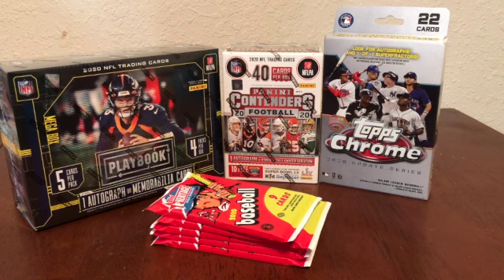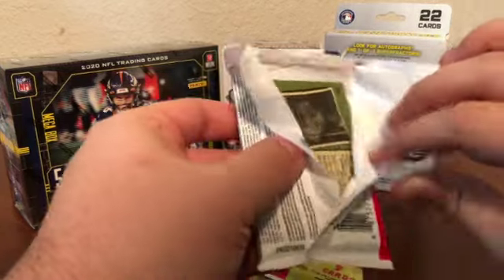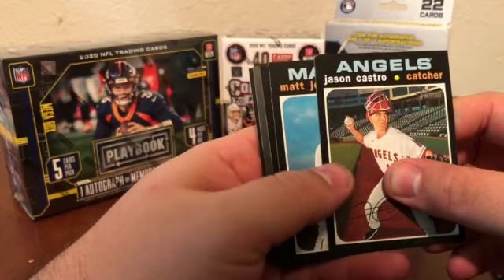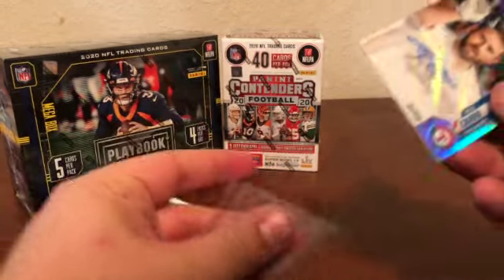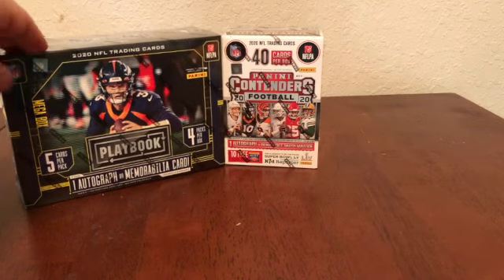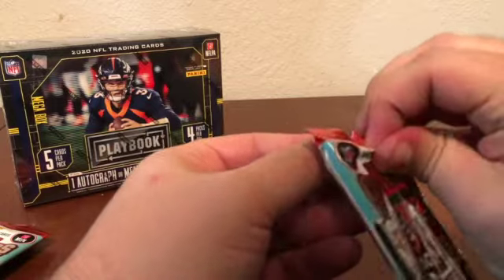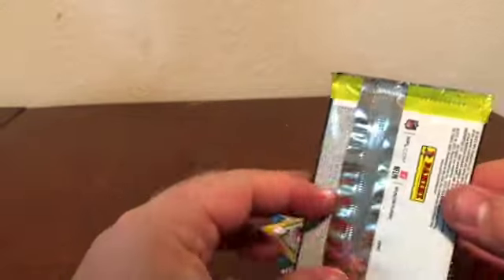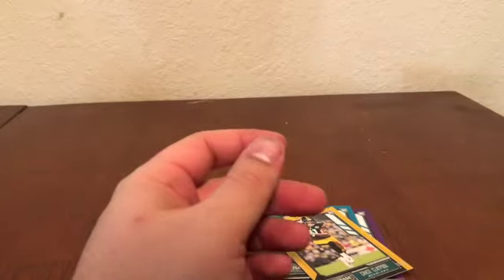Massive Retail Rip! We hit the Target Jackpot!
I hit the retail sports card jackpot!  Today I'm ripping into four different baseball and football card products (playbook, contenders, chrome, and heritage).  Come check out the luck and let me know what your favorite hit was!